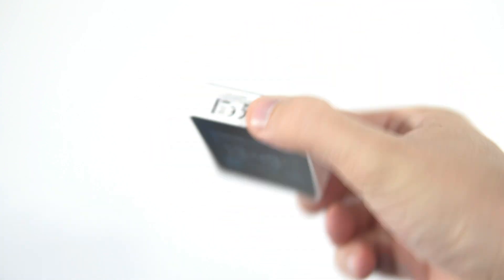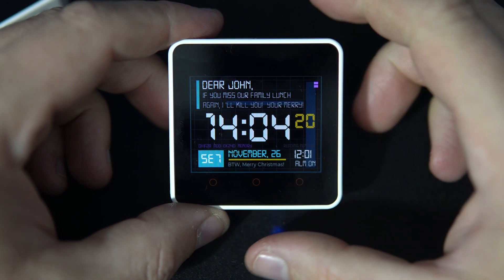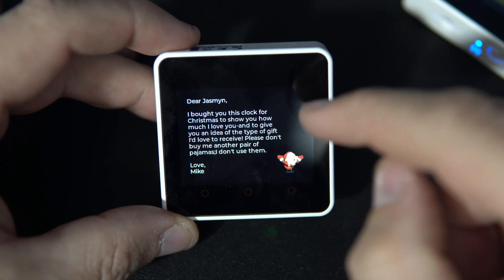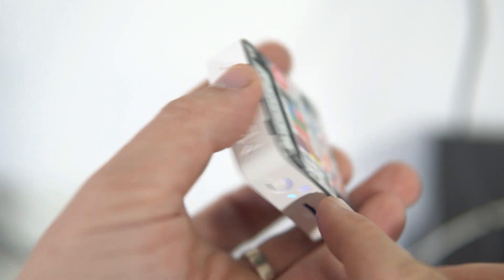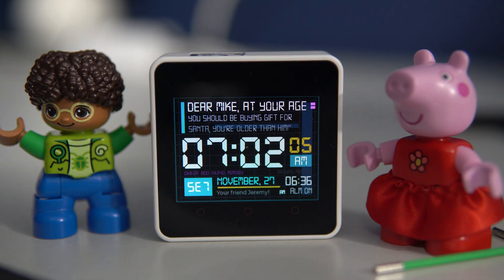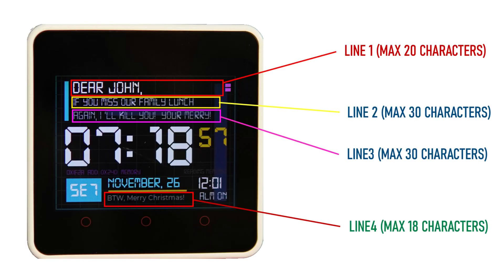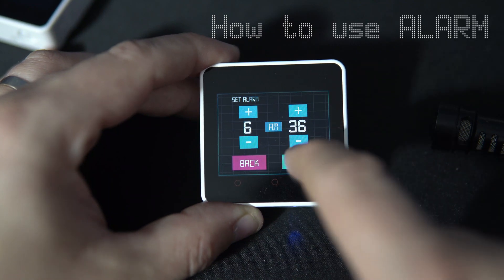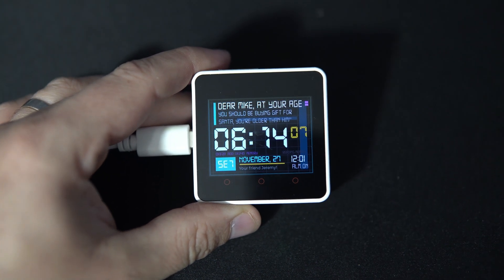Personalized Clocks: Perfect Christmas Gifts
Important: I am not selling the device; I am selling the firmware for the clock, which contains personalized text of your choice. You will need to obtain the device yourself!

How to order:
Price of Firmware is 15 $
Please follow the instructions from the video. Your email should include information about the text you want in each customizable section.

After I prepare your firmware, I will send you my PayPal details. Once you complete the payment, I will send you the firmware in a ZIP file. You will need to extract the ZIP file to find the .bin file. to install the firmware. Don't worry, it's easy—I will also send you an additional video tutorial on how to install the firmware.